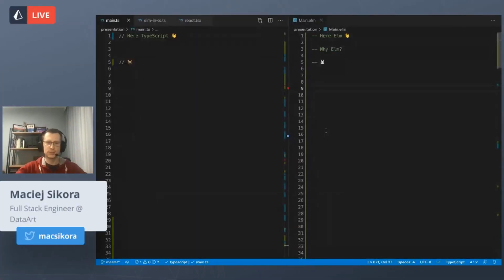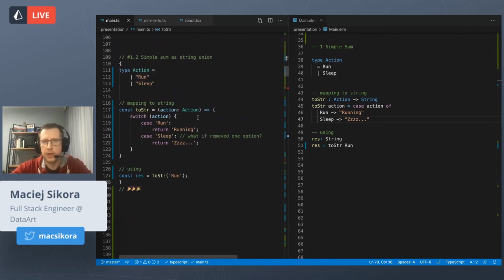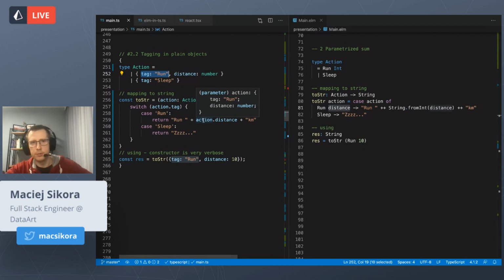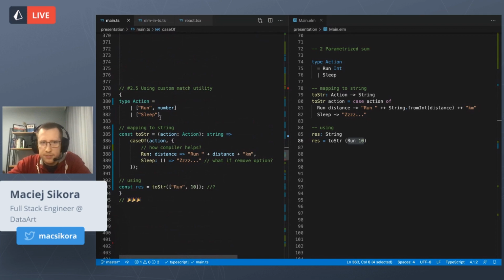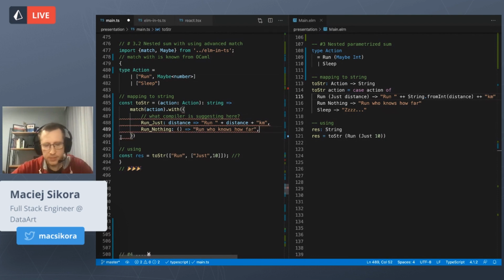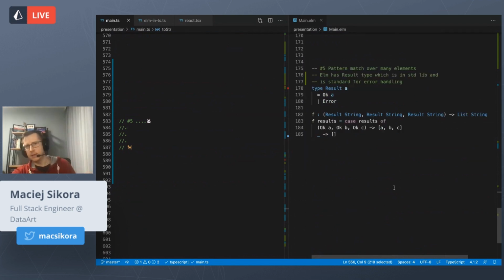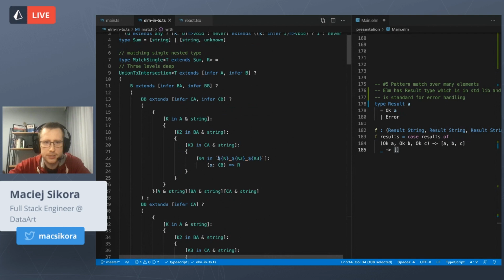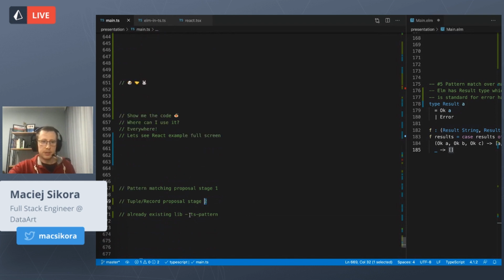TypeScript Berlin Meetup #5 - Maciej Sikora - Elm in TypeScript, pattern matching and beyond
◭  Elm is a purely functional statically typed language compiled to JS. Among other great features of Elm, there are two outstanding core ones - Sum types and Pattern matching.

Pattern matching in Elm allows pattern match over one, many or nested sum types with full type safety. The talk will be about how much from Elm can be replicated in TypeScript, we will go through exhaustive switch statement, making sums by disjoint unions, and finally we will try to replicate pattern matching by advanced type trickery with mapped, conditional, and even template literal types.

◭  Maciej Sikora - an old-timer, has worked in many stacks and languages in the backend, frontend, and mobile. Currently working as a full-stack developer where he switches between Python and TypeScript.